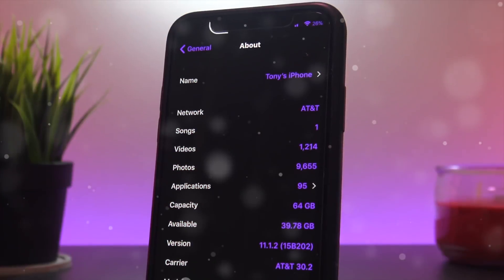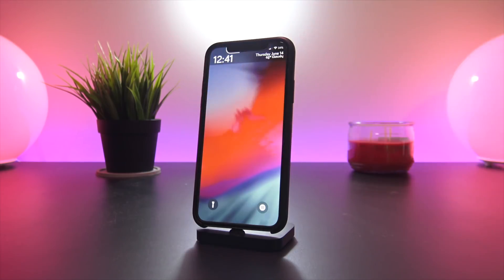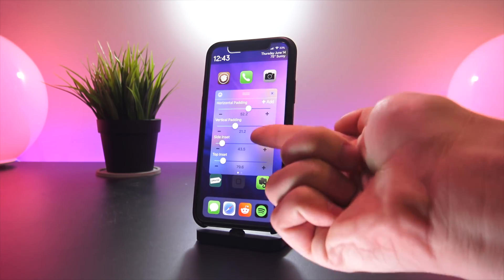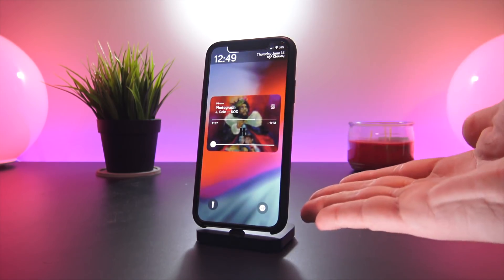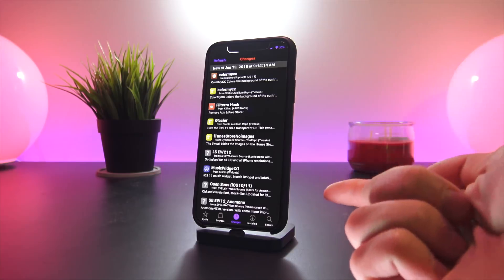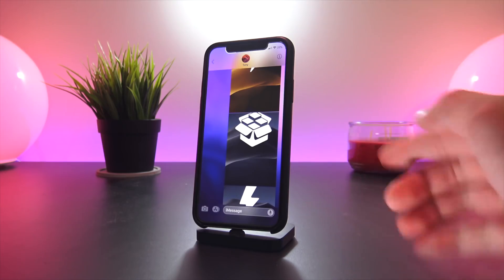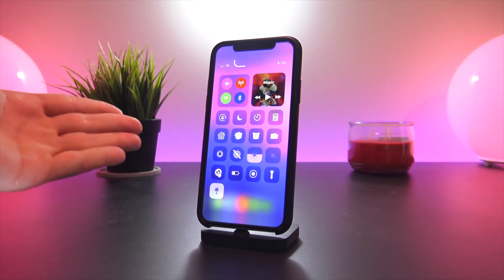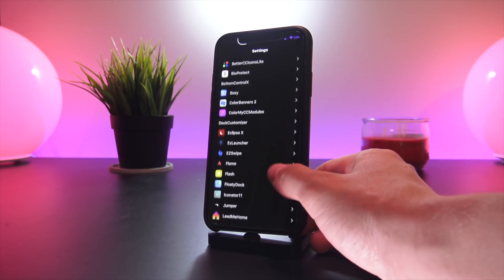Best iOS 11 Jailbreak Tweaks! Top Cydia in Anticipation of 11.3.1 Jailbreak (iPhone X)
Top iOS 11 Jailbreak Tweaks on my iPhone 10! Getting Excited for the Upcoming iOS 11.3.1 Jailbreak? Here's what you can expect once its all updated!

Today we look back at some of the best tweaks running on the latest Electra Jailbreak! Tweak List Below! Lets Discuss!

** YouTube: Jailbreaking is 100% legal under the DMCA.**

 TWEAKS LIST:

► LockScreen:
Lock Plus Pro - Adds Custom Lock Screen Elements
Jumper - Adds Custom Toggles
Artsy - Entire device music - Album Art on CC / Lock Screen Music Controls
Good Bye Cover Art - Removes Album Art from LS
MitsuhaXI - Music Visualizer on LS Music Controls

► Home screen:
ZenHtml (& Lock Plus Pro for Widget)
Bazzi (for notch & Battery Percentage)
Boxy 3 - Custom iCon LayOut
Leadmehome - takes you to where app is located.
SSGestures - Screen Shot Gestures.
Hide SB Time

► Dock:
Floaty Dock - Add More iCons to Dock & Access Dock in Apps.

► Multi Tasking:
Switchus - Kill All Apps & Other Power Options by Swiping Down
Swiper - Kill Apps in Multi-Tasking (EasySwitcherX)

► In App:
Saw (removes space below Mac bar) pair with hidebarX
Nomoresmallapps - Full screen apps on iPhone X
Flame - Customize Cydia
Tweak Counter 2 - Shows Total Tweaks Installed

► Messages app:
Type status 2 - Displays incoming message status in status bar
No more app bar - Hides App Bar in Message App
Barmoji - Emojis At the Bottom of Keyboard
Translucent Messages - Adds Translucency to Message App.

► Notifications:
Color banners - Add App Based Colors to Notification Banners
Adjust Notifications - Move the placement of notifications on lock screen / cover sheet, works well with LLP.

► Control center:
Ez swiper - Swipe On the right to activate CC, Swipe in middle for spotlight, swipe on right for Coversheet
Silo - Rearrange CC iCons
Xb-CC - CC connectivity modules replacement
Ez cc - More Toggles
Ez launcher - Customizable CC App Launcher
PowerSelector - Custom Power Options within CC
CC Alarm ETA - Show Alarm CountDown in CC - Big Boss
Pika Panel - CC Replacement / Music Controls
Real CCX - Disables Wifi / Bluetooth Permanently

► Newest Tweaks:
Activator!
Siri Not my Friend - Removes Siri “Hints”
Lead Me Home - Find App on HS when Searching in Spotlight

► Darkmode:
Noctis Xi & Eclipse X

► Other Tweaks Not In Video (But on my iPhone!):
Sleep Anywhere - Double Tap Status Bar Anywhere to lock device
Hush - Flip the Device Upside down to turn on do not disturb
Dots - Add Dots to Lock Screen when you receive notifications
Hyperion - More customization for Notifications
Cylinder -For Home Screen Animation)
Cerebrum - Alternative Lock Screen Music Controls
App Drawer - See All Apps from one big folder
Taptic keys - Add some haptic feed back to your keyboard / iOS
Float CC / Glacier - Makes the CC background transparent
IntelliX - Group notifications based on App
TapTapFlip - Flip Camera With Double Tap
XBarRemover - Removes Bottom X Bar
SmartLPW - Enables Low Power Mode while charging
BottomControlX - Swipe up from bottom to activate CC - Big Boss
iConator11- Change iCon Sizes
SpringPlus11 - Change HS Elements
CuttleFish - Color Blur on 3D Touch
Pull to Respring - Respring in Settings App
Whoops (send delay alternative)
SwipeForMore - Install Multiple Tweaks Easily in Cydia